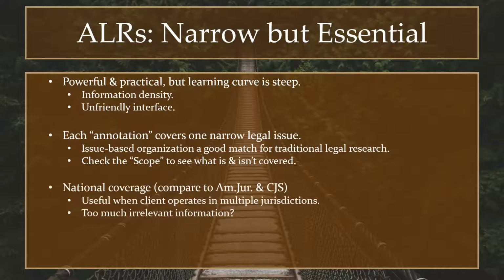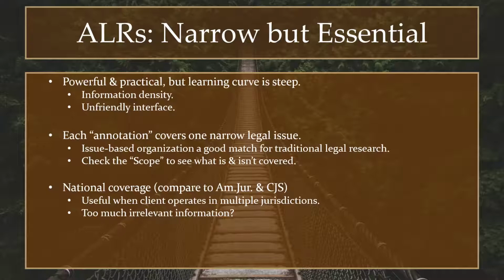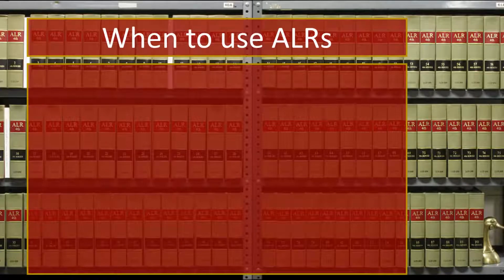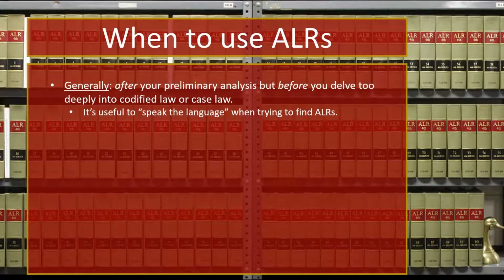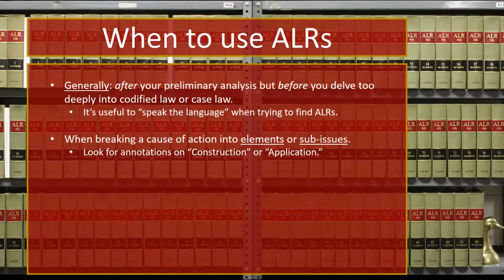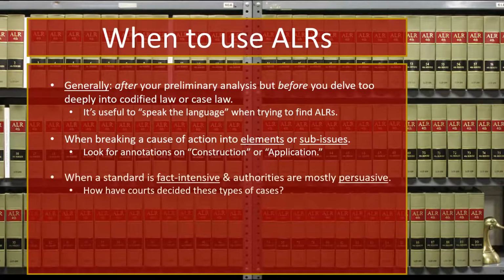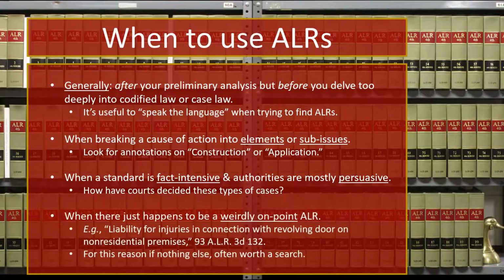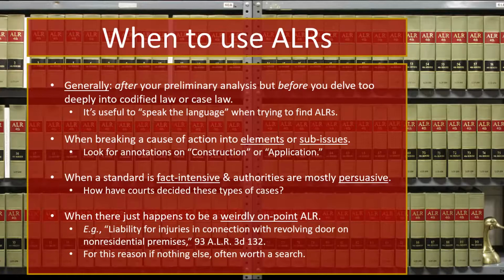What are ALRs?